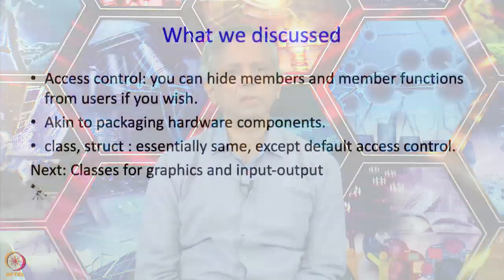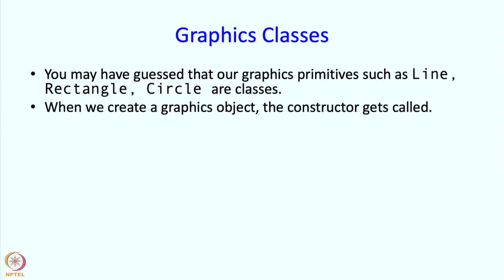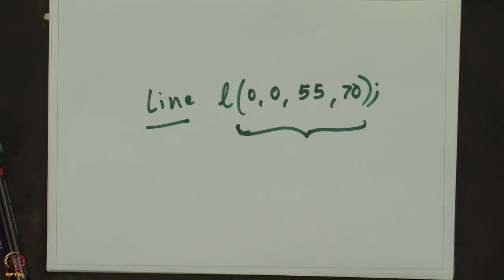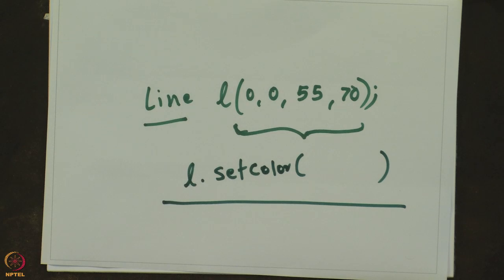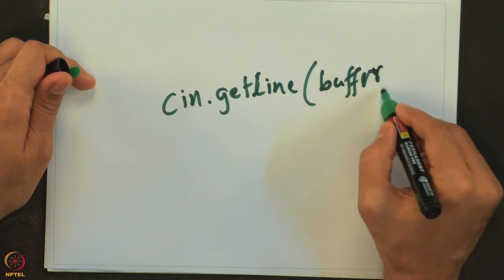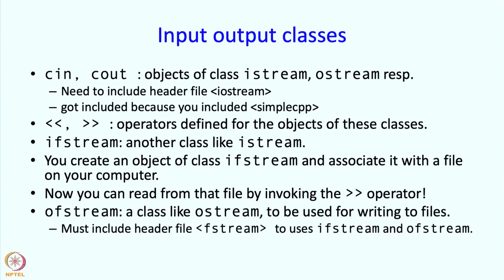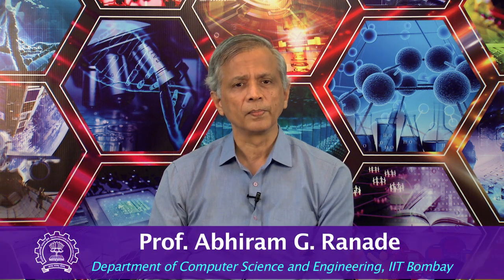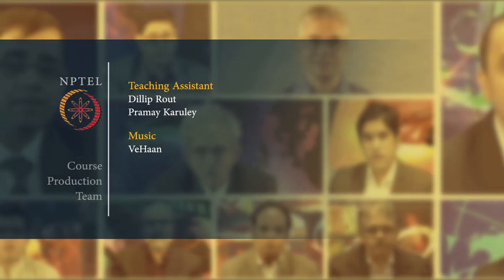Lecture 21 : Classes : Part 5 : Classes for graphics and input output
Classes : Part 5 : Classes for graphics and input output